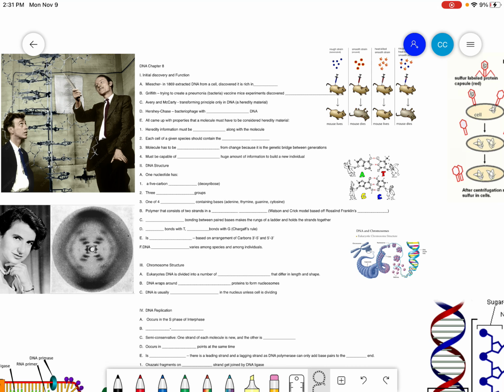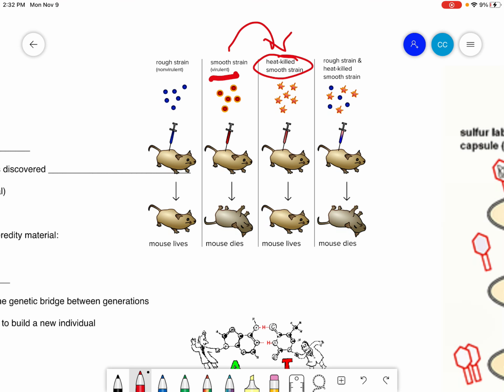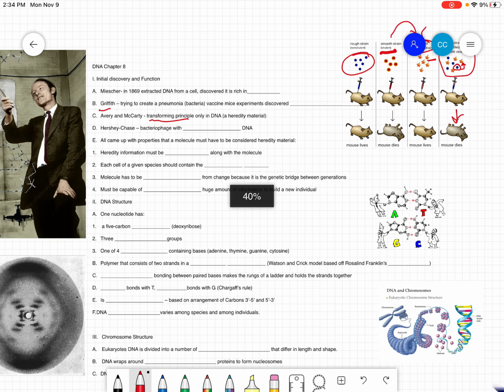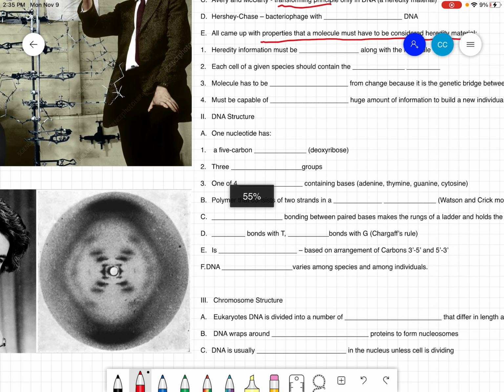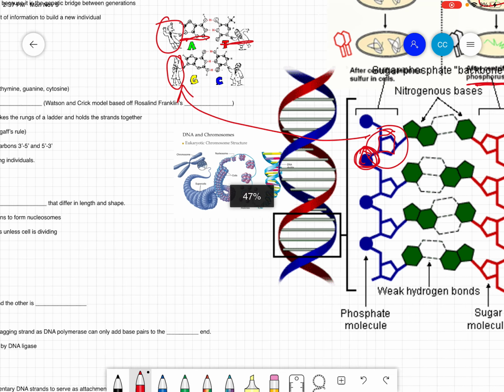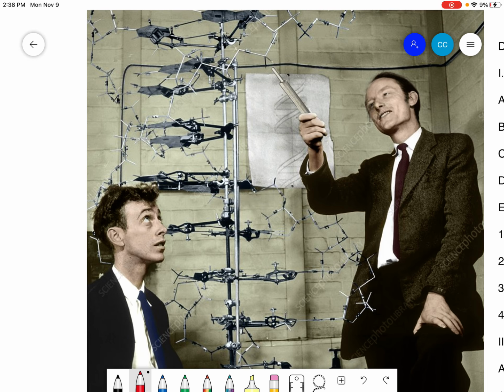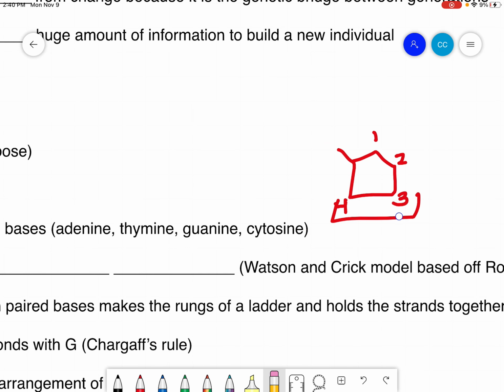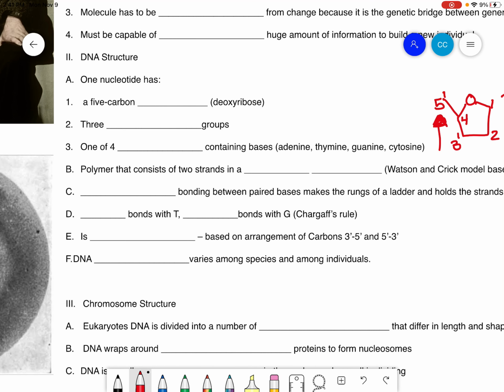Ch 8 DNA video lecture pt1